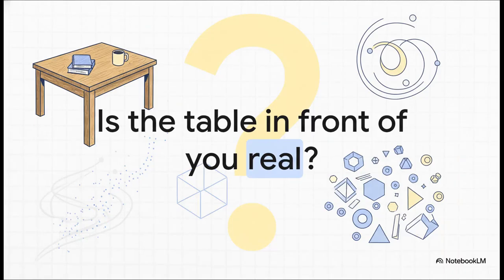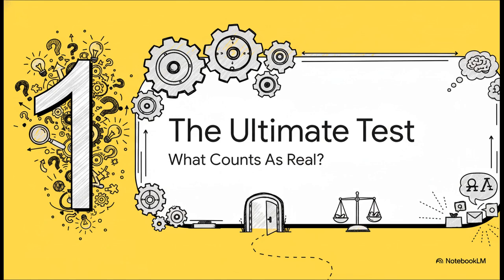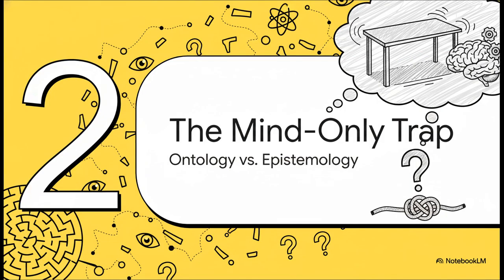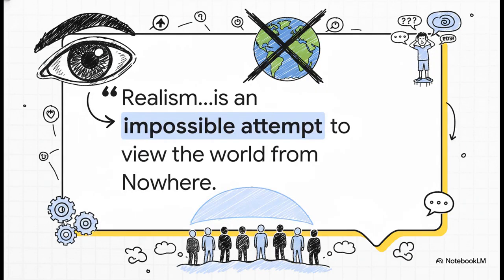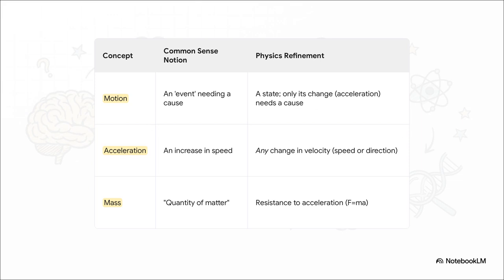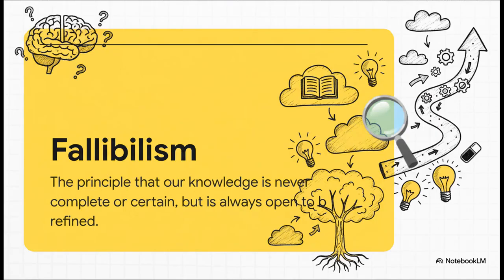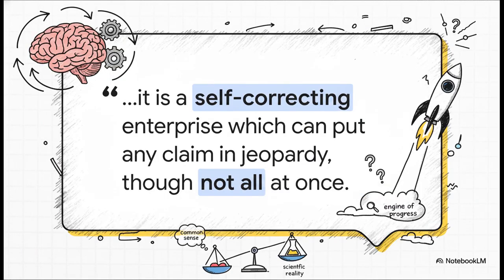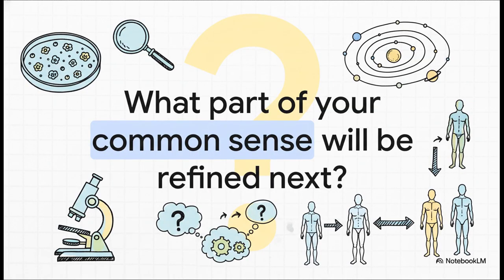Ordinary Knowledge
Ordinary Knowledge (excerpts from Epistemology of Ordinary Knowledge by Mariano L. Bianca and Paolo Piccari)